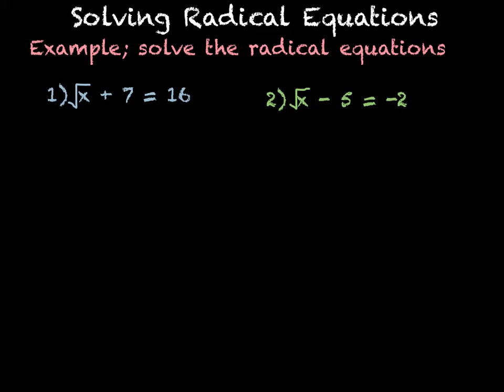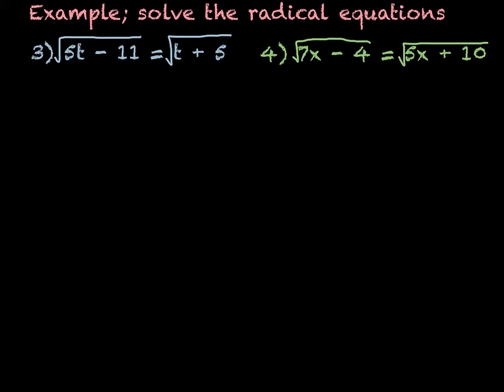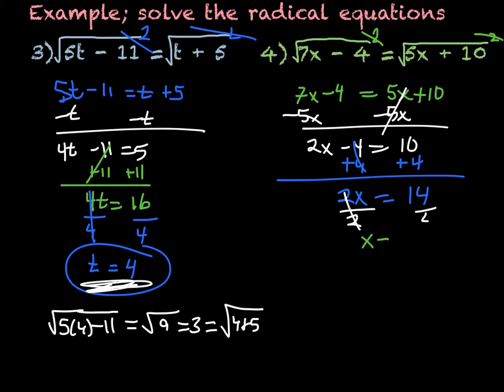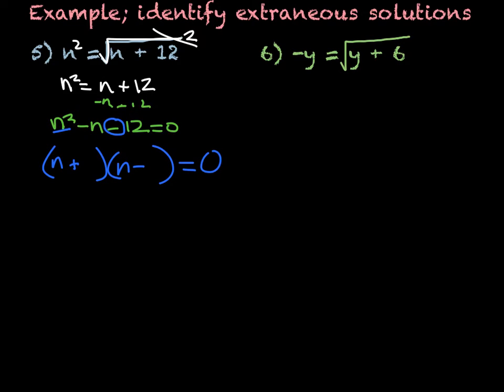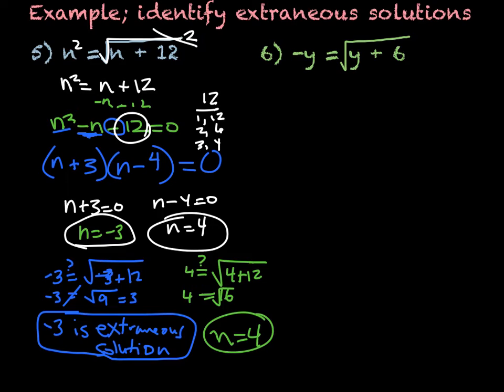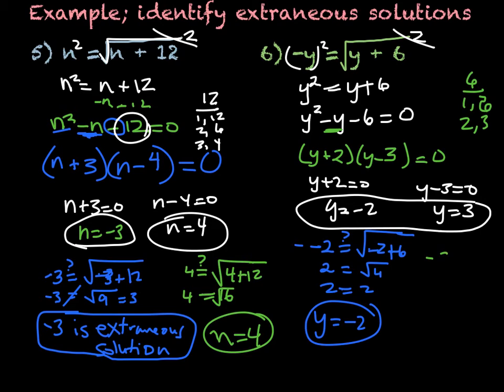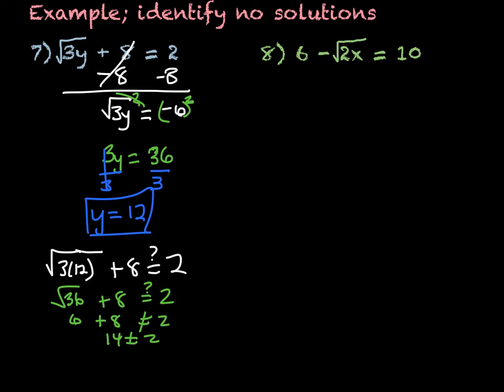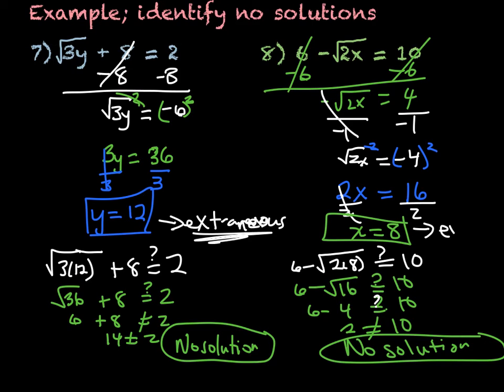Solving Radical Equations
Notes over solving radical equations and how to identify extraneous and no solutions.